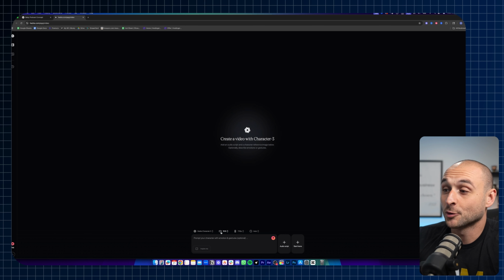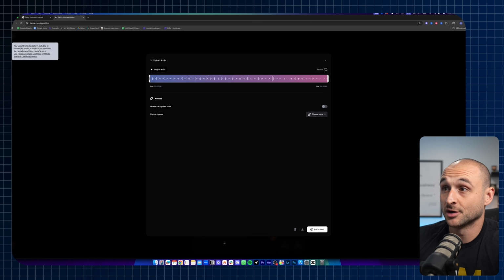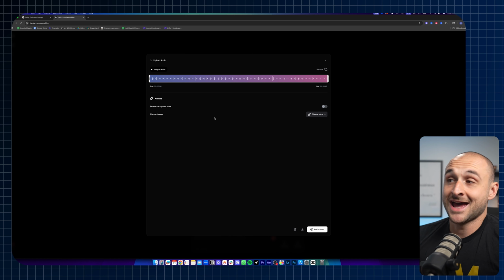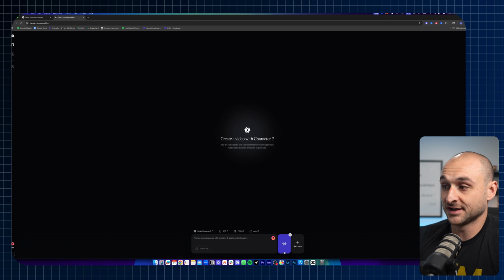How To Make The Viral Talking Baby Podcast Clip in Minutes Using Ai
Learn how to create the viral talking baby podcast clips dominating social media! This step-by-step tutorial shows you how to use ChatGPT to generate baby-fied images and HeyGen AI to animate them with your podcast audio. Perfect for YouTube Shorts, Instagram Reels, and TikTok. Get ready to go viral with this simple AI workflow that's crushing the current content meta!RetryClaude can make mistakes. Please double-check responses.